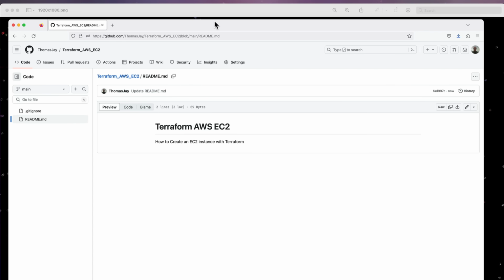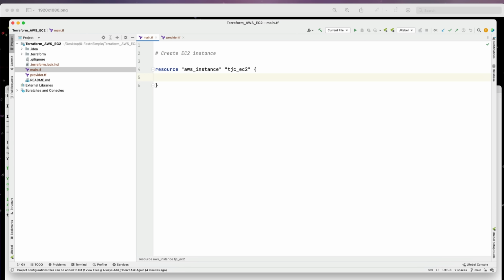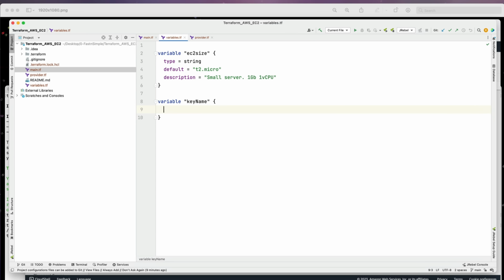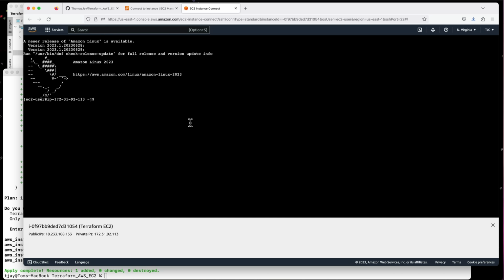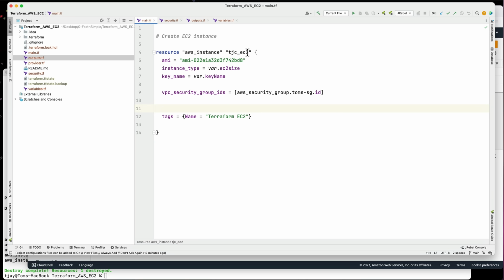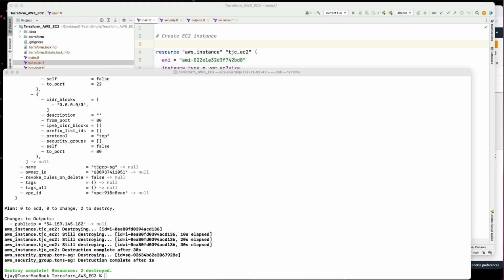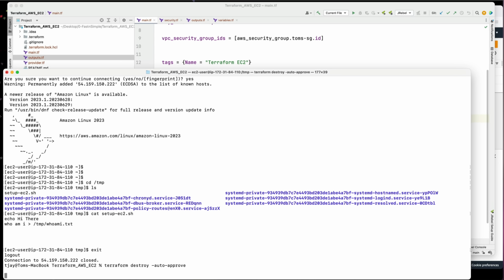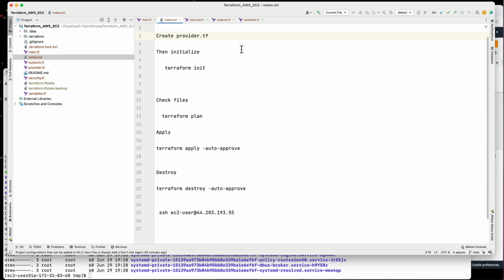Master Terraform Essentials for Java Developers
In this video, we're going to show you how to use Terraform to manage your AWS EC2 resources. We'll start by exploring the basics of Terraform and then move on to setting up an AWS EC2 instance and creating our first Terraform configuration. We'll finish the video by showing you how to use Terraform to manage your EC2 resource.

If you're a Java developer and you want to learn how to use Terraform to manage your AWS resources, then this video is for you! We'll cover everything you need to know to get started with Terraform, from the basics to more advanced concepts. By the end of the video, you'll be able to use Terraform to manage your AWS resources faster and more easily than

For years you have been working with Amazon Ec2 instances and every time you have to select an AMI, select an instance size, go to the AWS Console, create the instance, setup the security group, enable SSH and all the fun stuff.

No Longer

Now you can use one command to create an AWS EC2 instance and be up and running in seconds.No Need to touch the AWS Console!
Setup a simple Terraform file (I give you 100% complete example, just add your own credentials).

In minutes your up and running.

Please checkout my other videos and my Udemy classes.